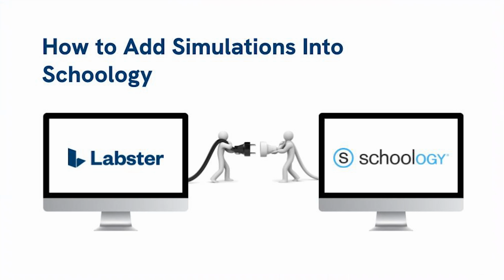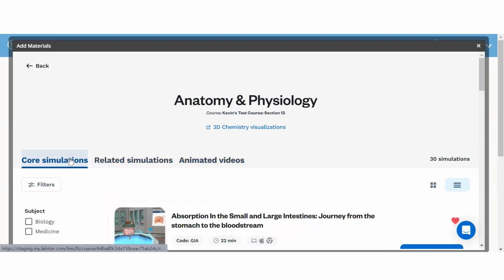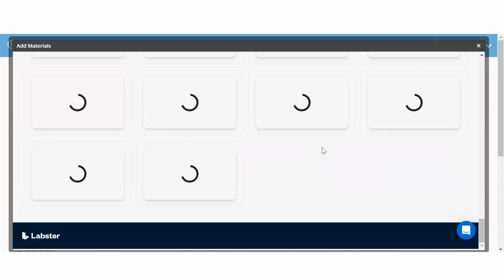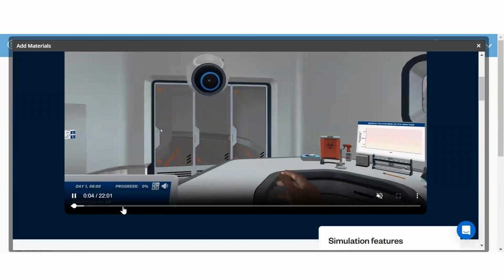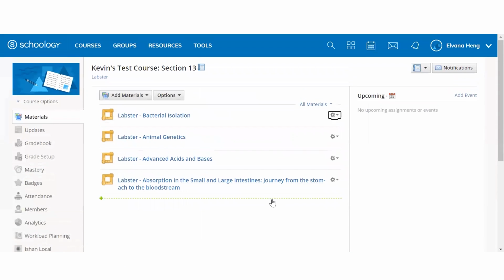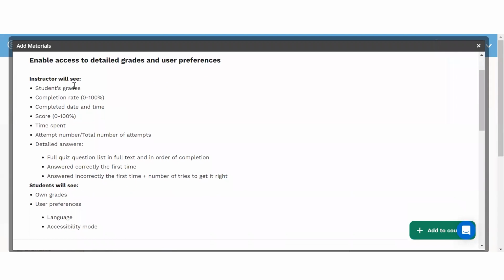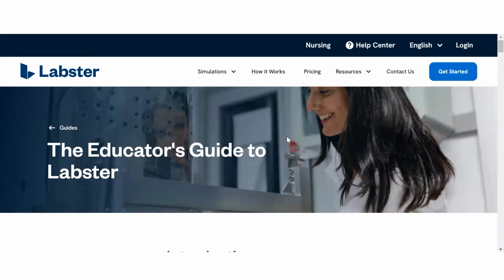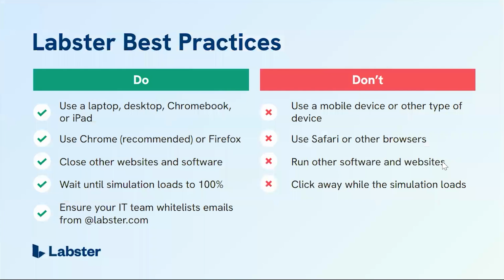Labster Implementation: Schoology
This Labster Implementation Webinar will walk you through the Schoology setup from how to add a course, to understanding your teacher dashboard, and available support resources to help with teacher and student troubleshooting. This webinar is designed for first-time and existing users, anyone in your institution using Labster, as well as your IT administrator.

00:00 Implementation Webinar
00:22 Labster Onboarding Overview
01:15 Simulation Upload Demonstration
16:55 Support Overview & Best Practices